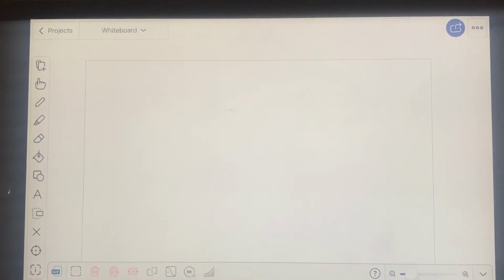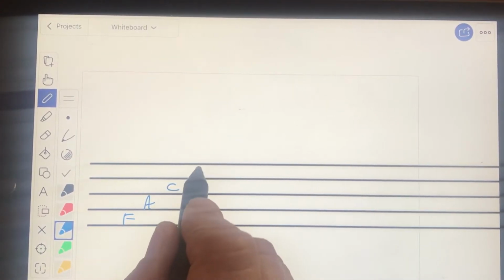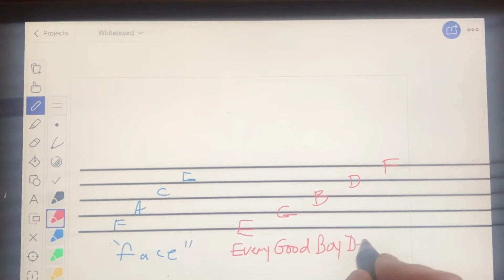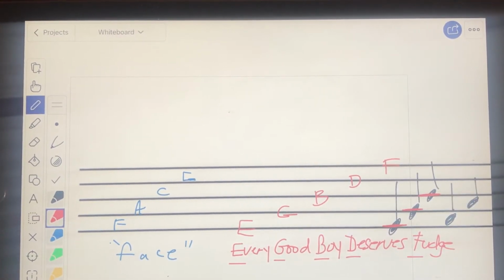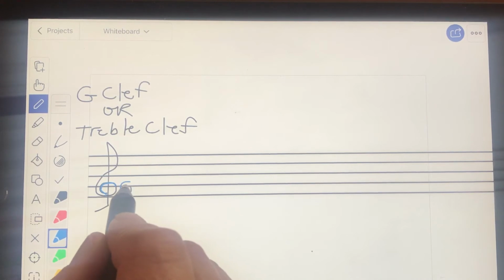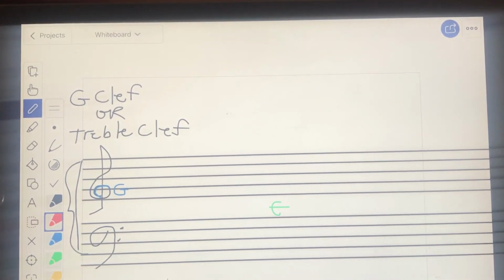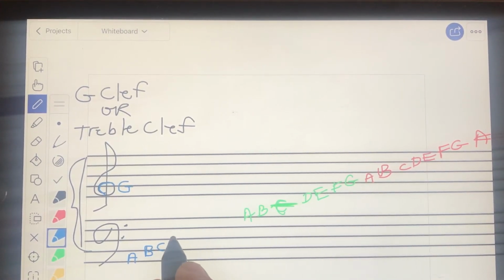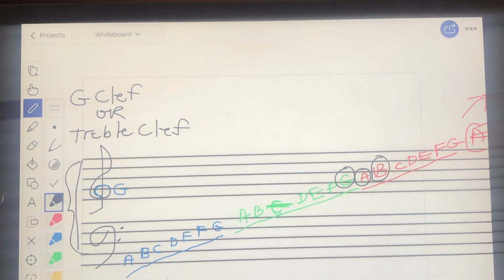“Sum It Up” - Music Staff & Notes